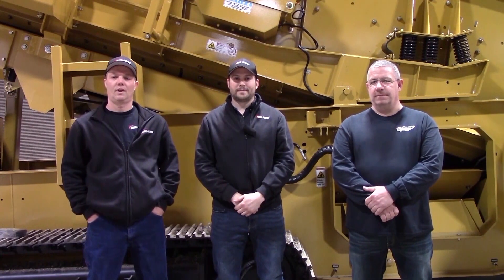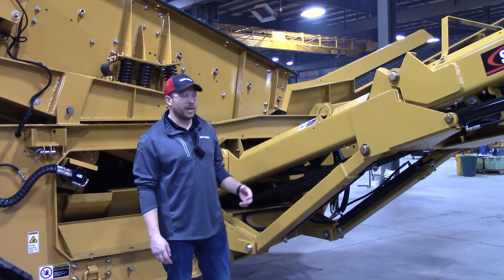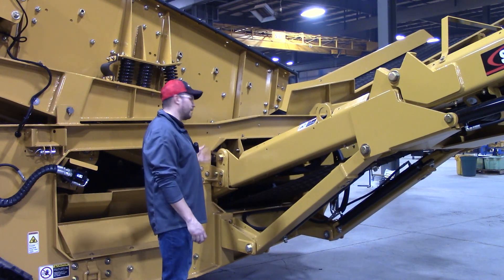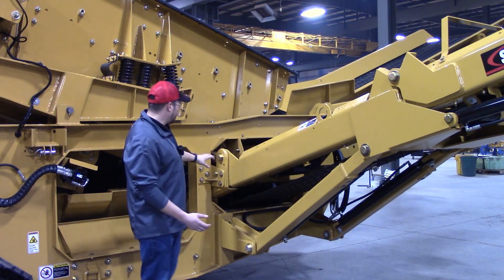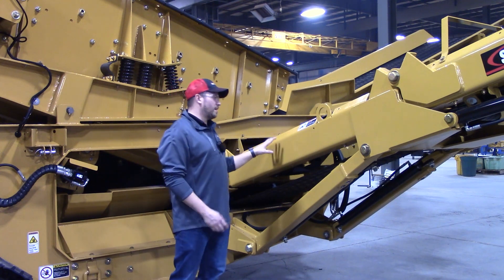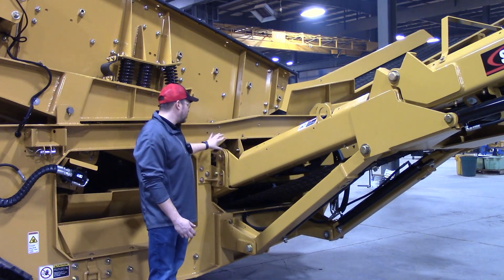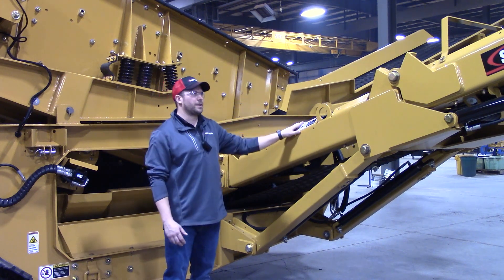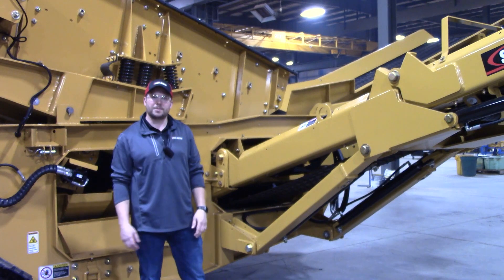516T - Modular Side Stacker Design